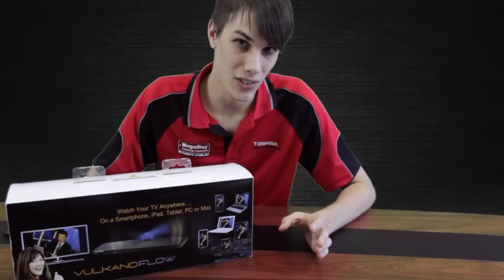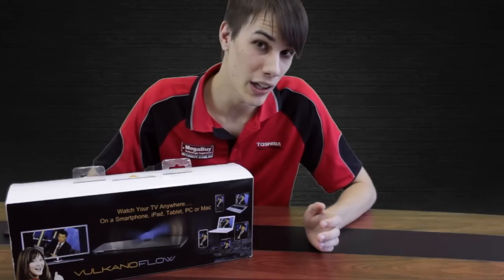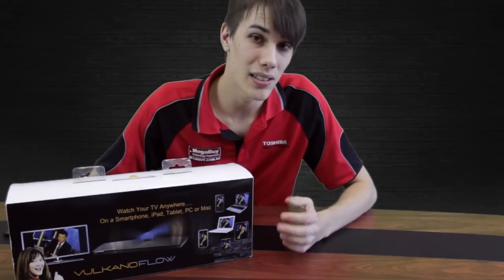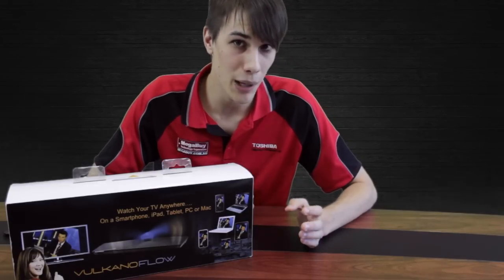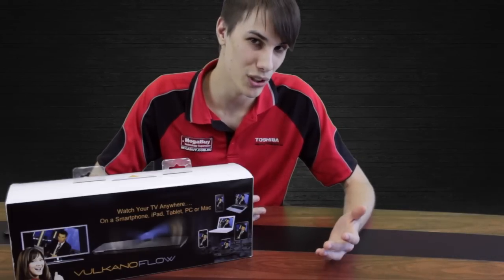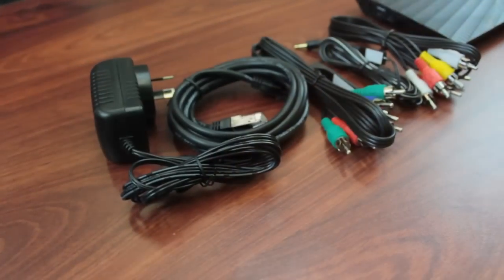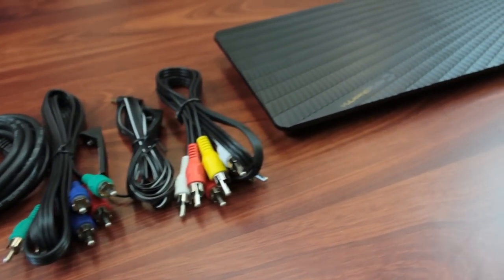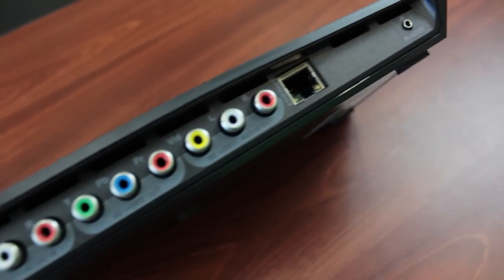Vulkano Flow Mobile TV Place Shifter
Promotion has now ended.